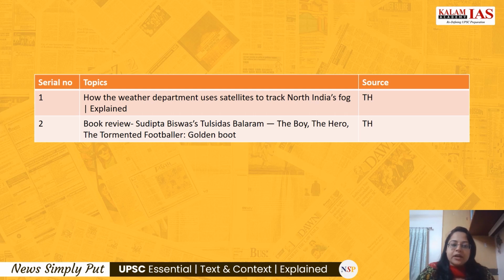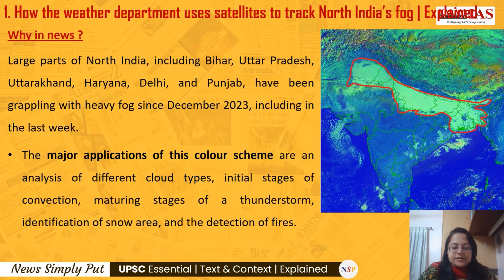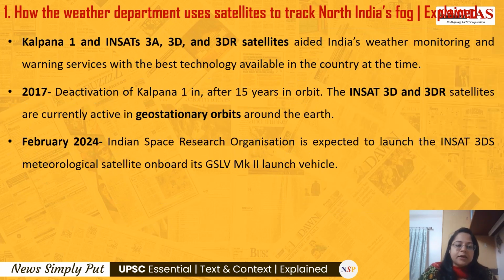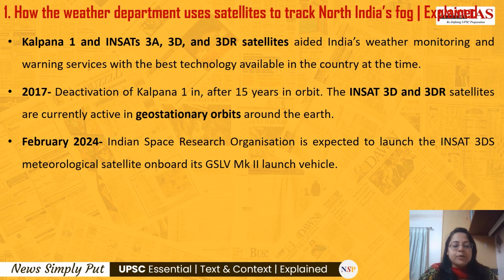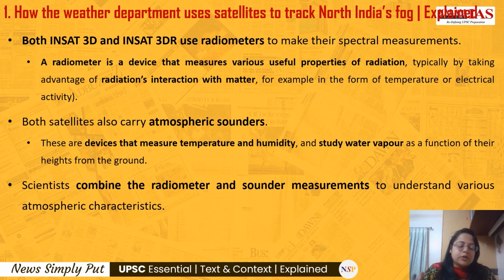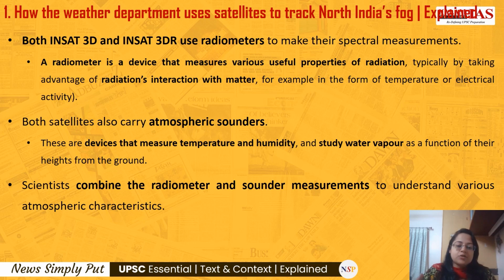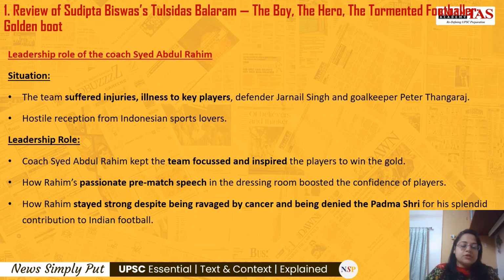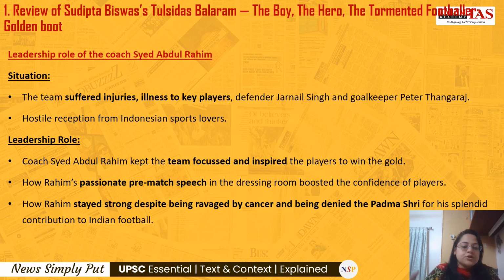Weather Satellites of India | UPSC Current Affairs 2024 | The Hindu/Indian Express | News Simply Put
In this News Simply Put Series we will be discussing Daily Current Affairs Important for the UPSC exam from the newspaper The Hindu Text & Context, The Indian Express Explained & UPSC Essentials 18 January 2024

📔News to be Covered
1. Weather satellites of India
2. Book review - Tulsiram Balaram- The Boy, The Hero, The Tormented Footballer Golden Boot

📚EKLAVY: Sure Shot Prelims 2024
Revision, Current Affairs, Test Series, Content & H2H Workshop ✨
👉GS + CSAT + Current Affairs
👉120 Hours Recorded Lectures
👉65-Tests with Live Discussion
👉PYQs & Mentorship with Ayush Krishna IFS

👉15-Workbooks & Live Discussion: Memory Retention guide to prepare Current Affairs better

📚PYQs Pratibimb Mains Modules 2024🌟
👉Write UPSC Mains PYQs Paper-wise
👉Face-to-face Evaluation
👉Model Answer

1. Daily: Solve Theme Wise Tests (Polity, History, etc.)
2. One Test =55Q (Modular Prelims Syllabus + CSAT)
3. Total 40 Tests = 2000 PYQs (CSE, CDS, NDA, IES, etc.)
4. Revise modules Prelims syllabus daily
5. Answer the explanation with the UPSC answer key